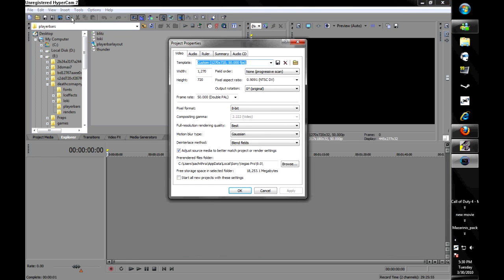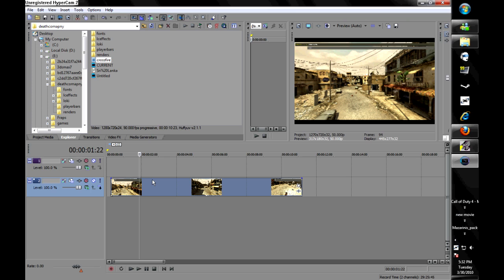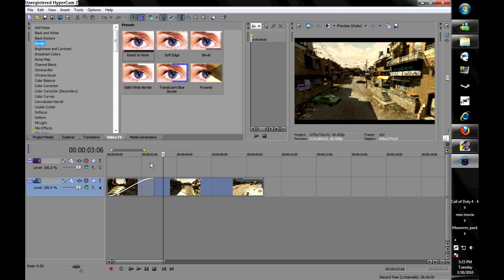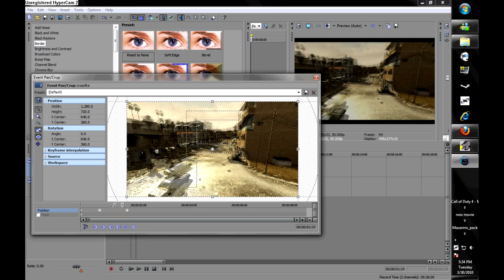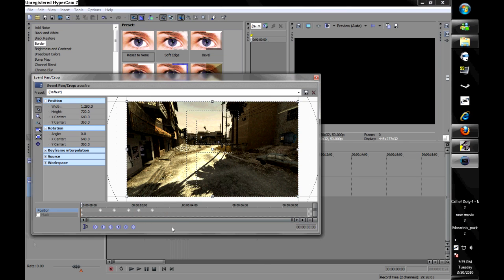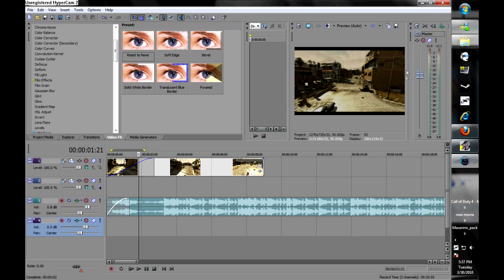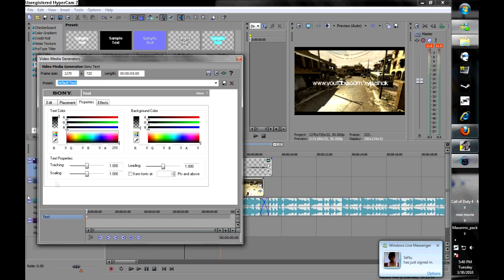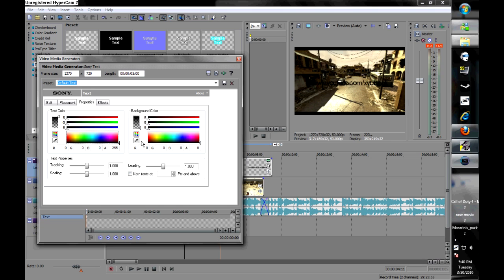Sony Vegas Beginners Tutorial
hey guys since lot of my friends started asking me HOW TO DO stuff on sony vegas i thought ill
start a tutorial section in my channel for sony vegas starting from the beginning. sometimes
my voice could be breaking up cz it feels really weird talking to myself while recording and yea.
and my english pronounciasion is a bit weird i would say probably beacuse im srilankan lol. Anyway
this tutorial will show a beginner to start working on a clip from scratch. Some people would wonder
"do doesnt know how to do that crap" but hey trust me lots of people have asked me how to load a clip into
vegas, so i think this tutorial is basically aiming the veryyy beginners. Im not 100% sure whether these are
ways to do them but i use it and it works for me so it should work for you.

stating your question and i will try to answer it to the best of my ability =]

Xfire:  sachithra
Steam : sachithra

THE NEXT TUTORIAL WILL BE ON RENDERING